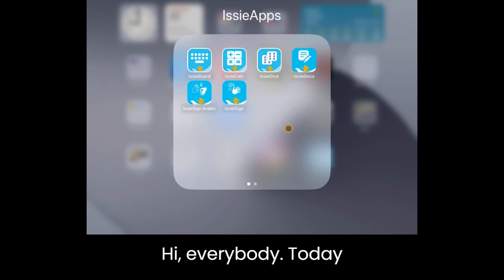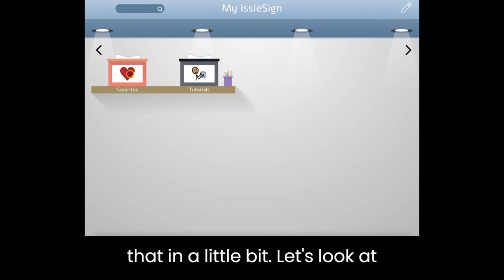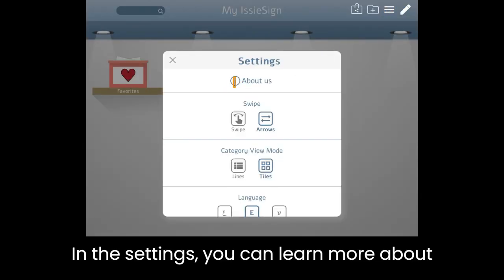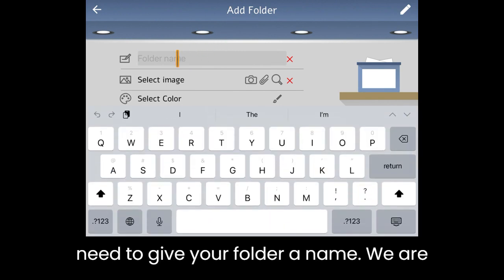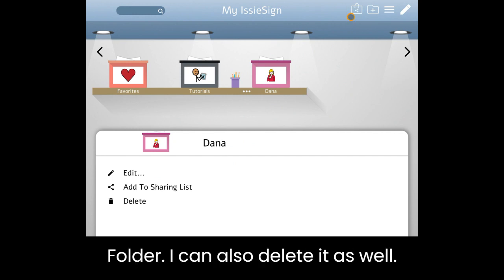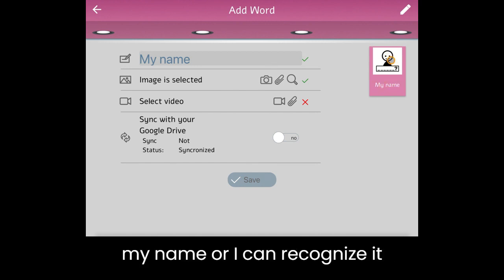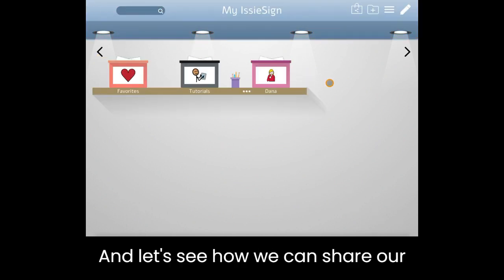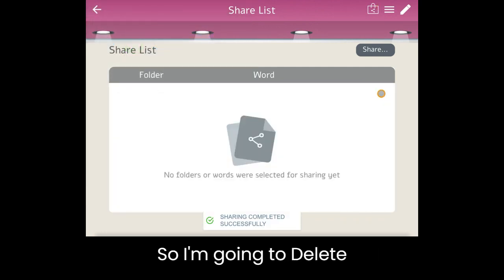IssieSign: My IssieSign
a simple platform for creating a sign and gesture library